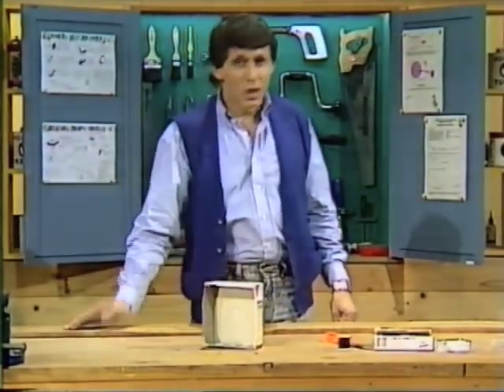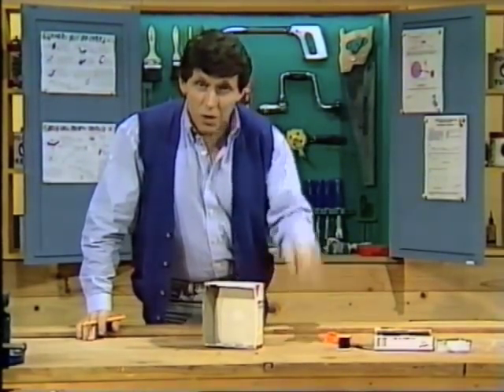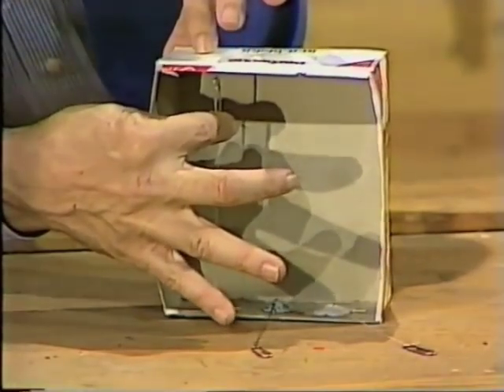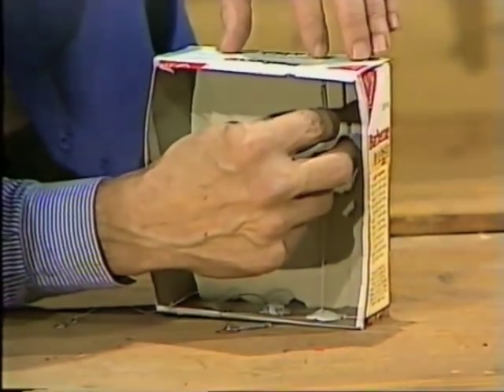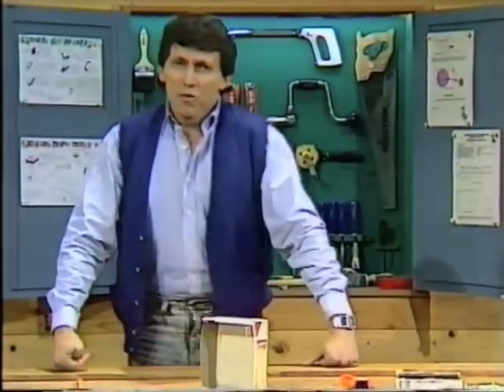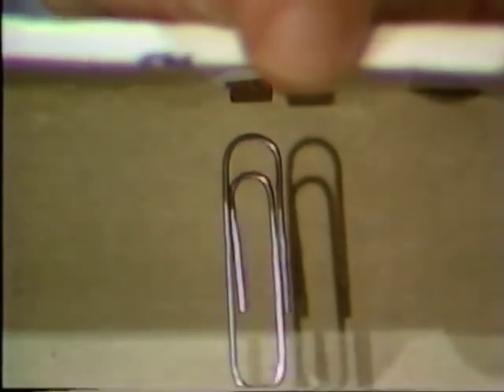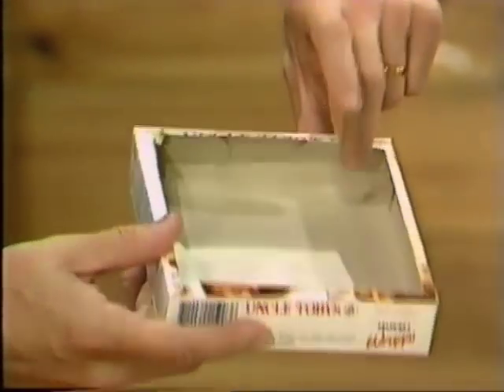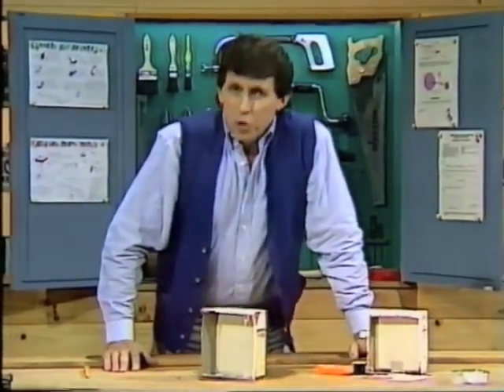Indian Rope Trick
Deane reveals a miniature version of the famous Indian Rope Trick.  What makes the paper clip hover in mid air?  You will b able to fascinate your friends with this trick!